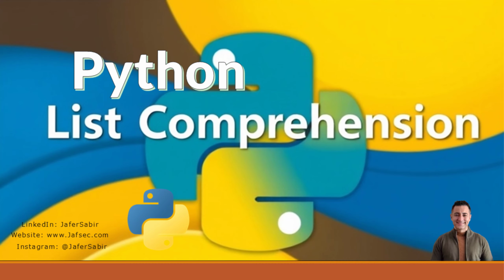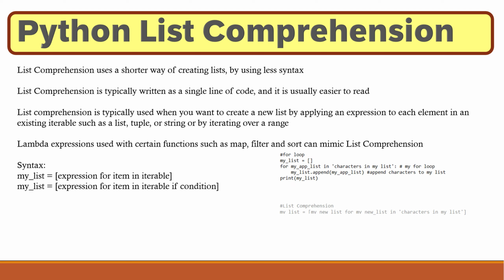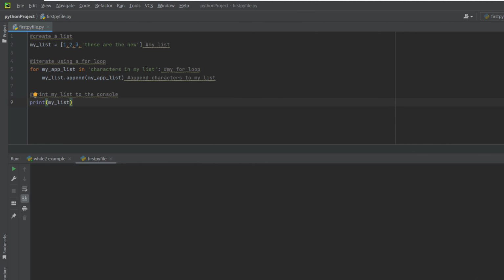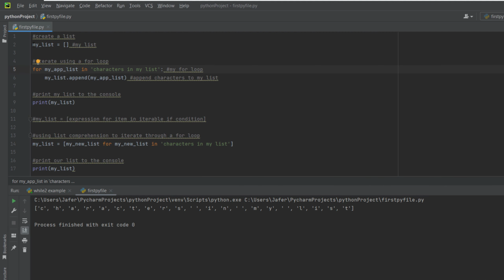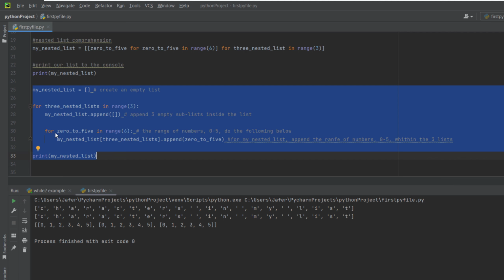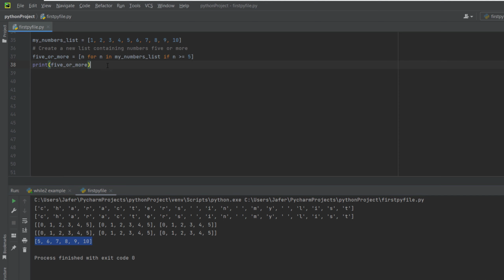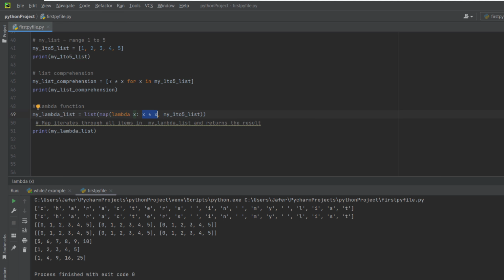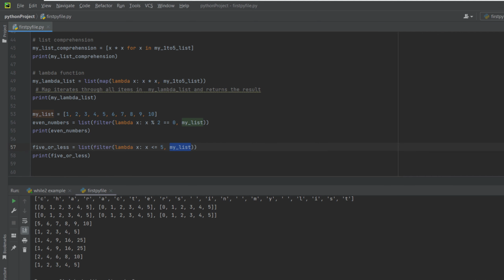Python List Comprehension